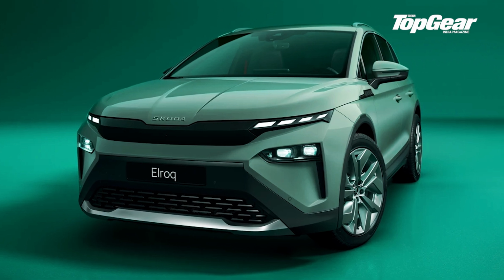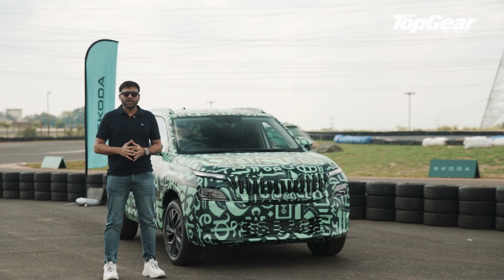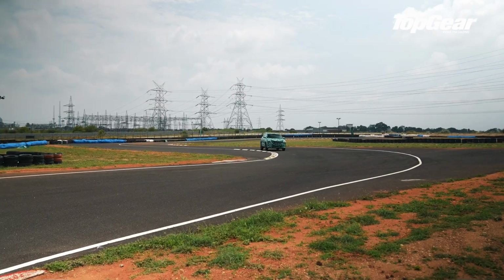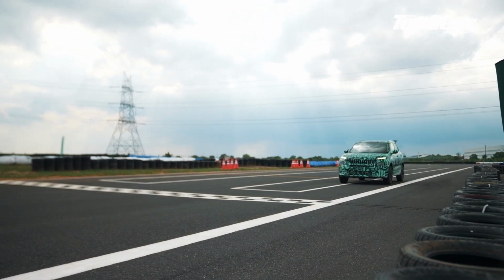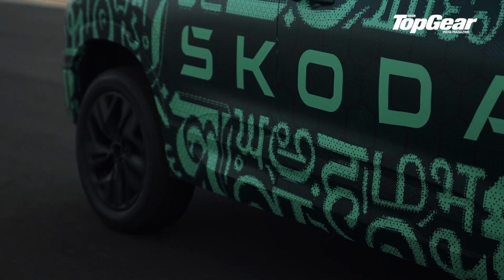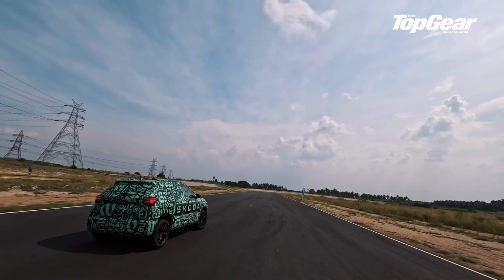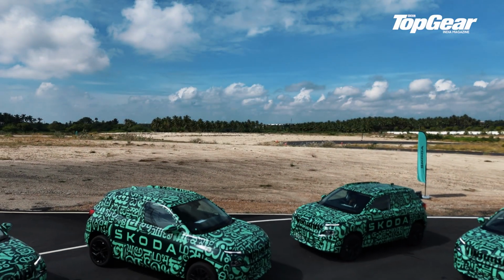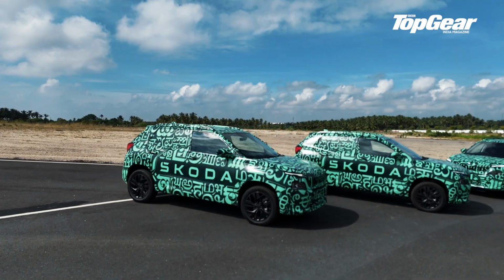Škoda Kylaq 1.0 TSI – Game-Changer in the Sub-4m SUV Segment?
Škoda is stepping into India's competitive sub-4m SUV arena with the all-new Kylaq! Set to take on rivals like the Maruti Suzuki Brezza, Tata Nexon, Hyundai Venue, and Kia Sonet, this new offering promises to shake things up. We were invited to the Coimbatore Auto Sports & Track Training (CoASTT) facility for a first drive. But here’s the twist: Škoda's keeping the design and interiors a mystery for now! So, in this video, we’re diving deep into what really matters—the driving experience.

Powered by a 1.0 TSI engine, the Kylaq is gearing up to challenge the segment standards. But does it have what it takes to lead the pack? Watch as we test the engine and handling, giving you a raw, no-frills verdict on its performance.